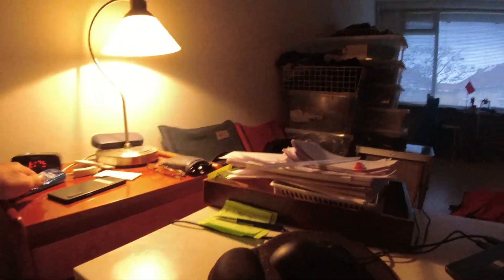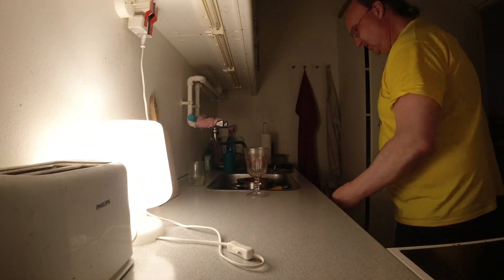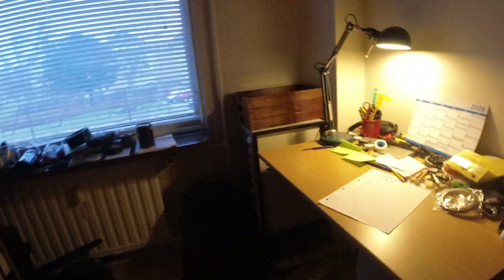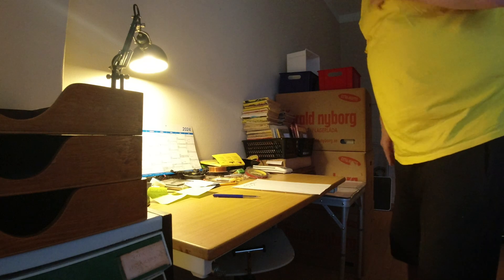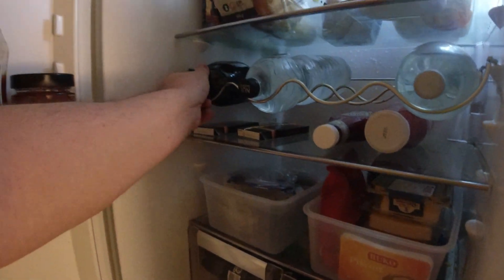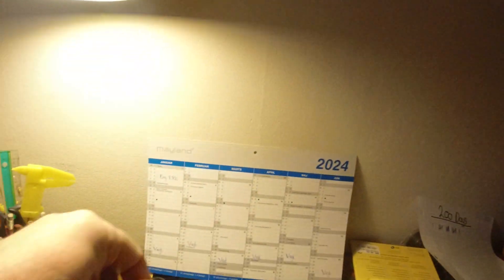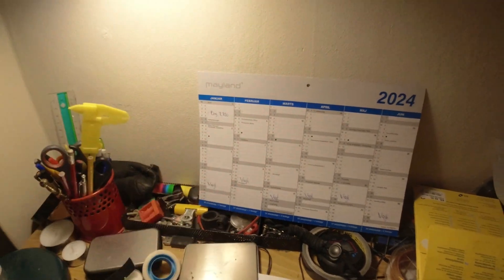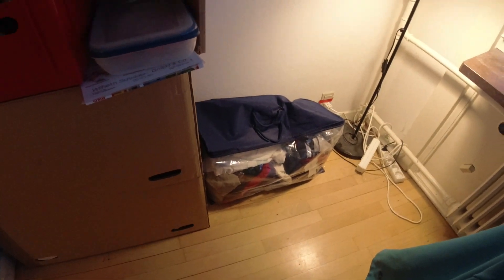MongoTV_14217 - ENGLISH VLOG - Friday 8.30 AM - Good Morning - Day 16 - 9.290 Video To Go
Good morning. I got up again, before 9 AM. Have a good Friday and weekend too. I need to take a break, from spending money, from my credit cards, the next 14 days. I should wait, to i get my next YouTube money, in like 14-16 days. I got a lot of different food now, and cola.